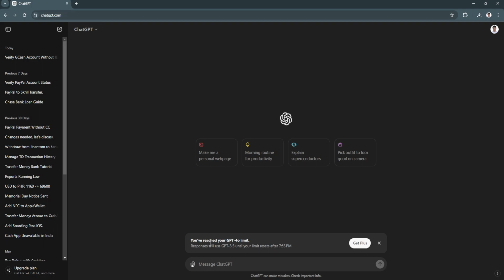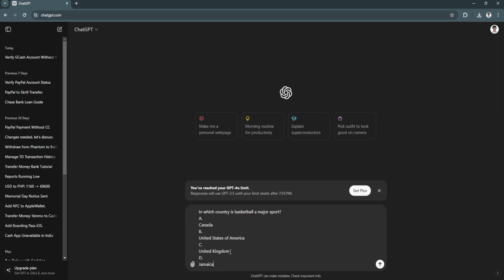How To Make ChatGPT Answer Multiple Choice Questions 2024